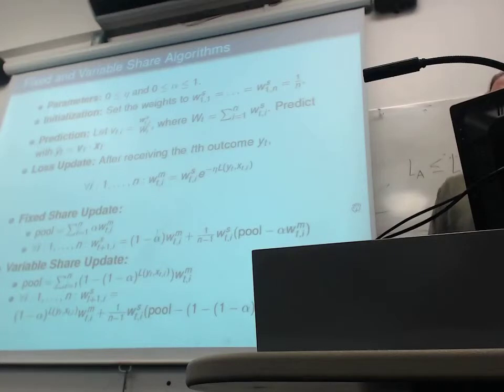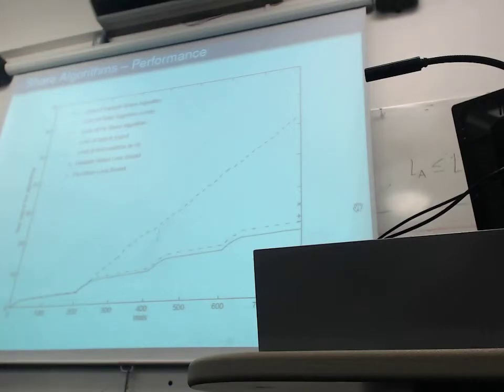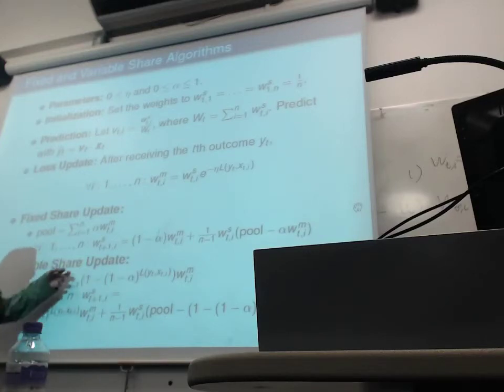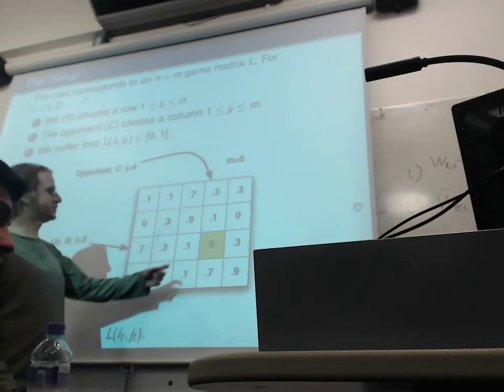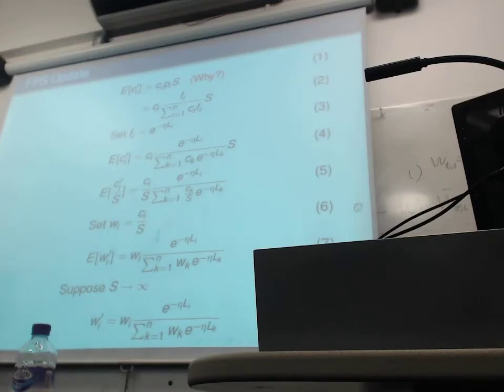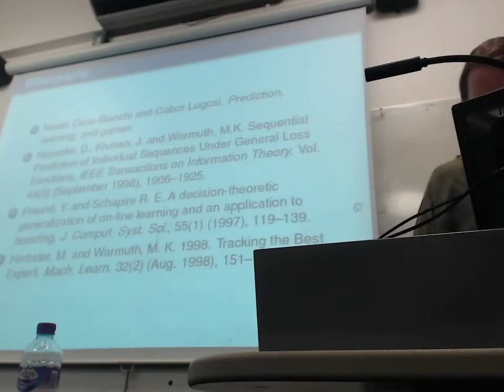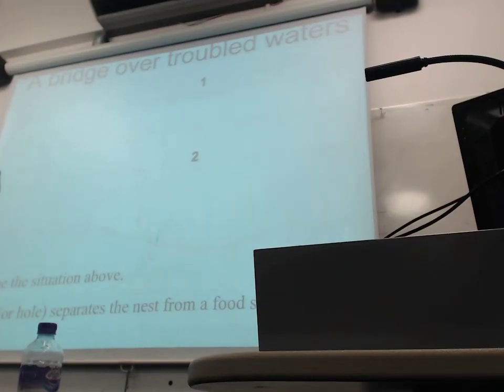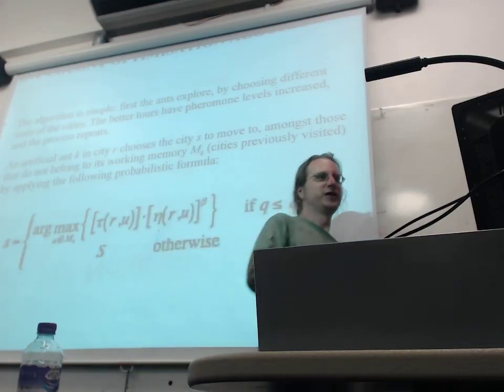Evolutionary Computation Lecture 6 Part 3